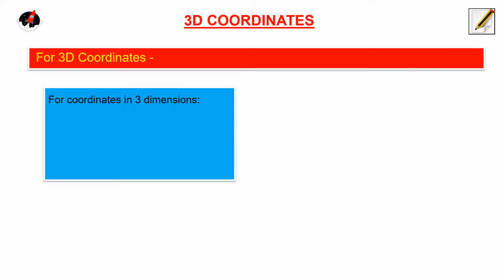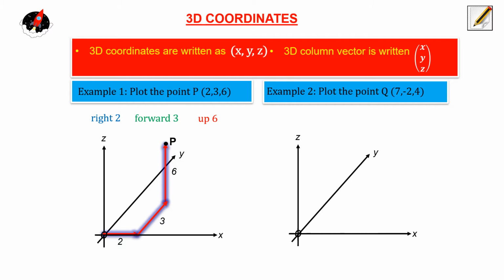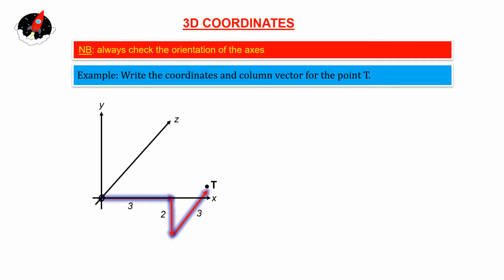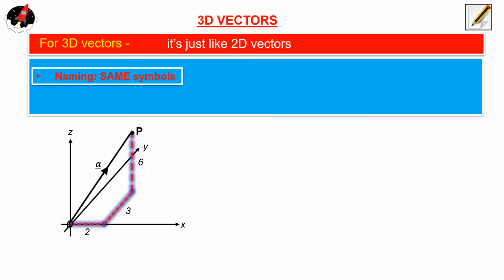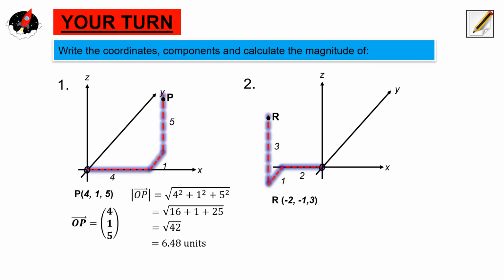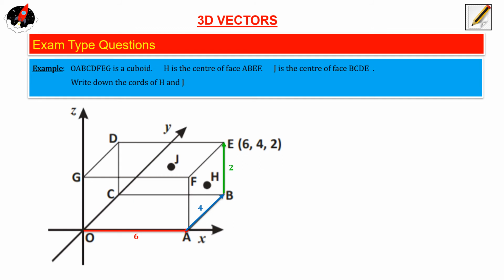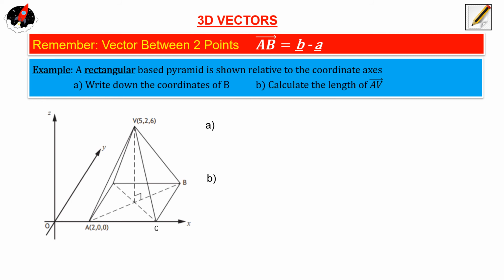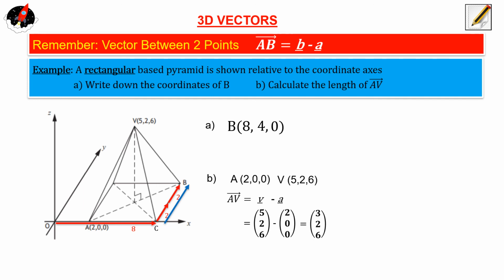N5 Vectors Lesson 6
3D Vectors & Coordinates